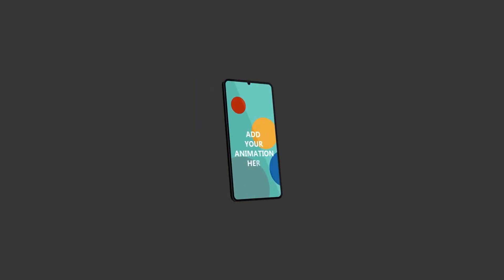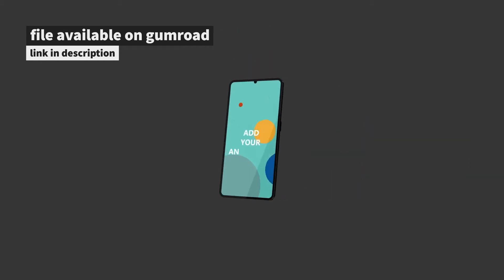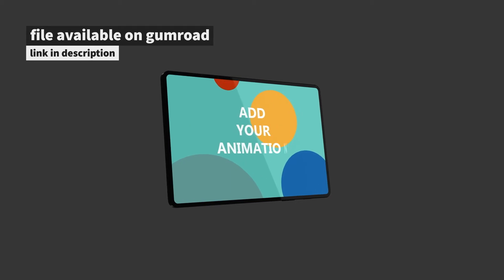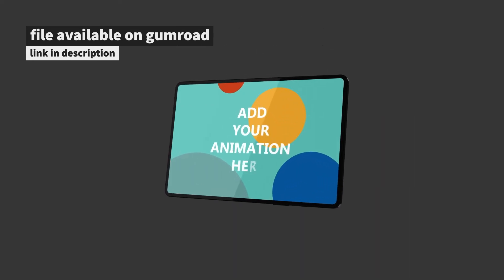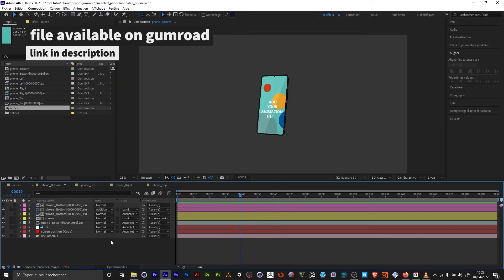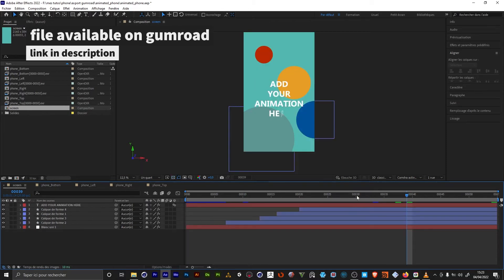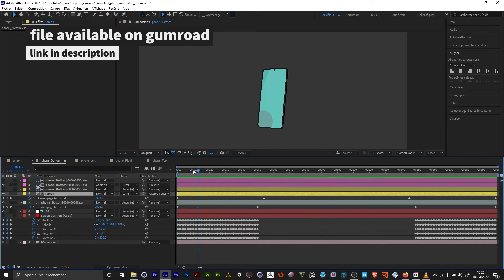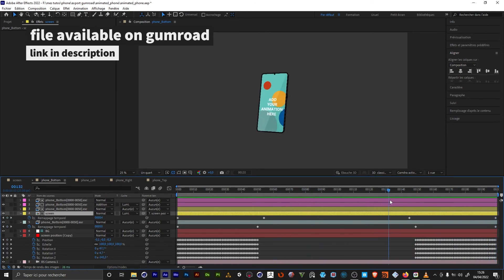[EN] phone/tablet mockup for after effect / gumroad presentation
presentation of my phone and tablet mockup files for After Effect

4 different animations for each
4K files with alpha channel
precomposed in After Effect